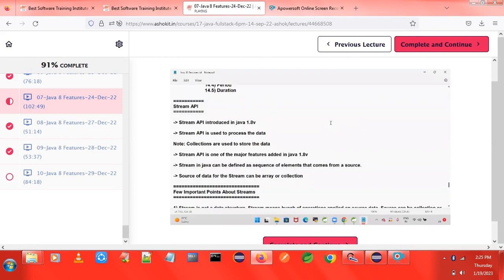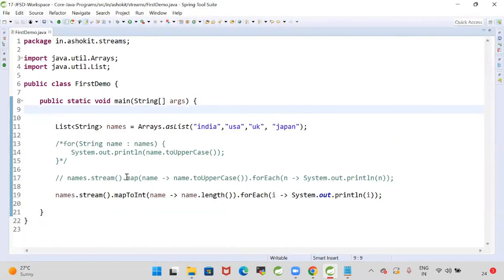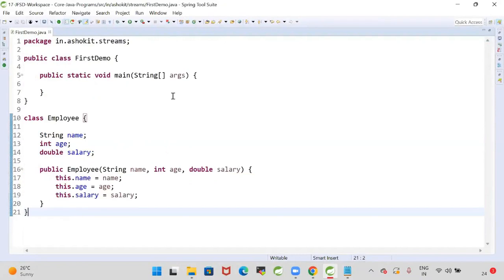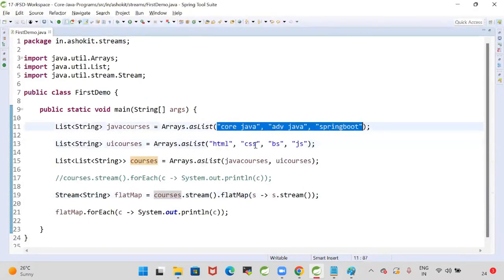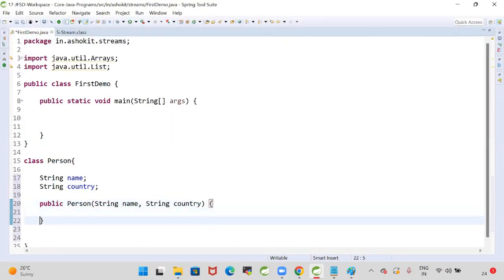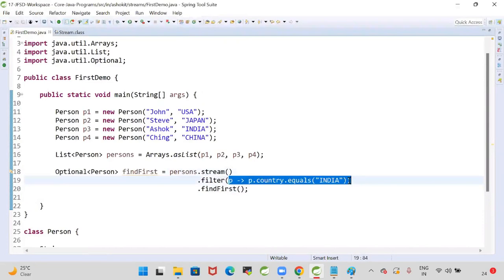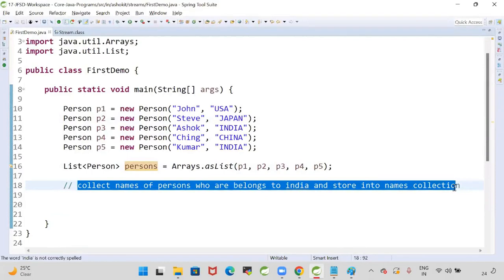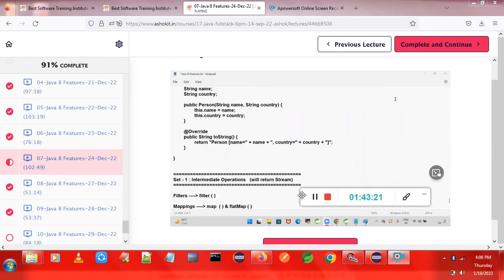08 Java 8 StreamFeatuers